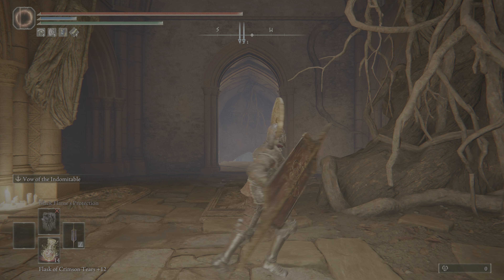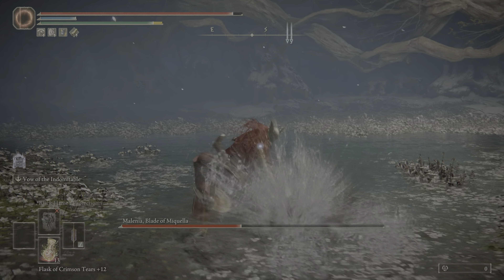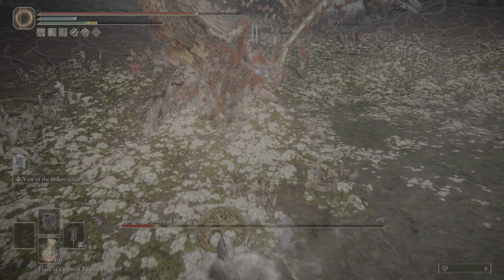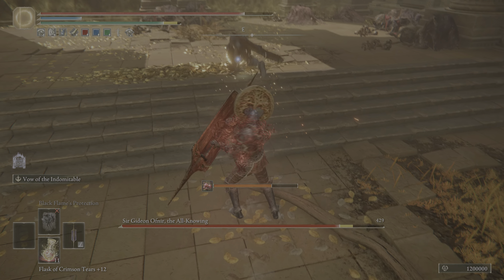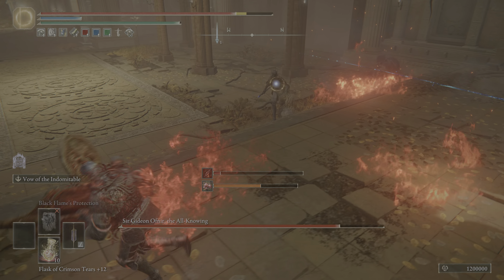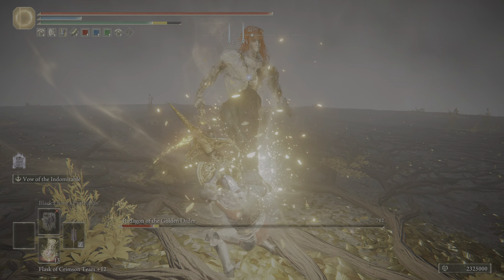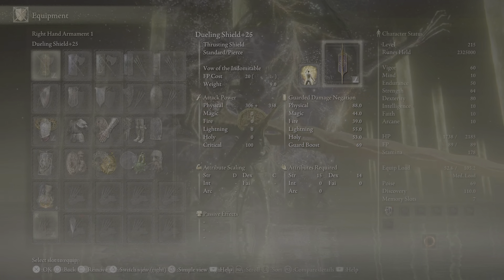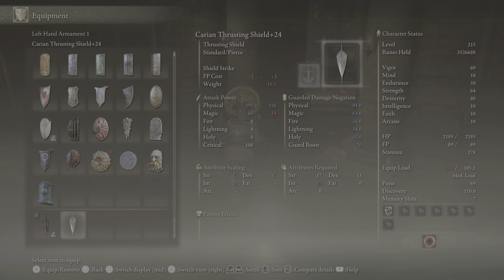Malenia Arsenal: Dueling Shield - Elden Ring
I'm thinking so far that this may just he the best weapon class from the dlc after this performance. I'll do a little more testing of course but the shield poke is outrageous!